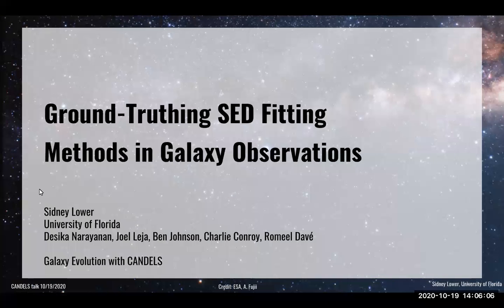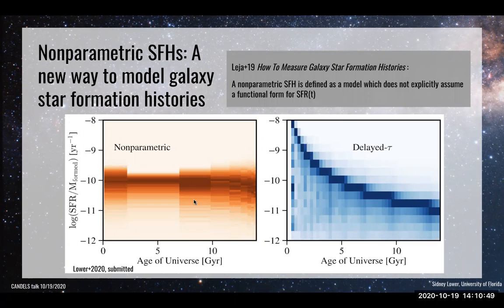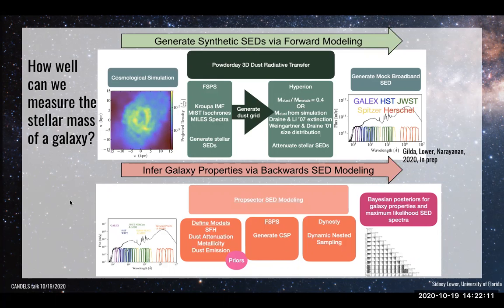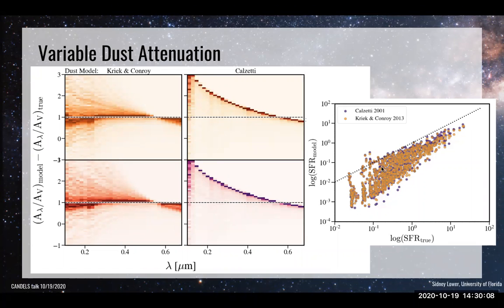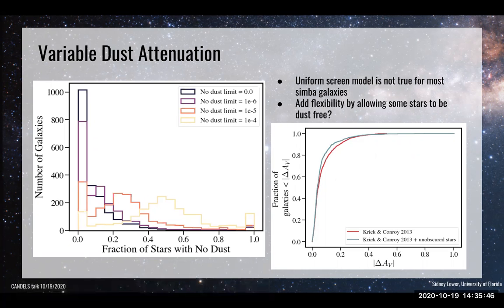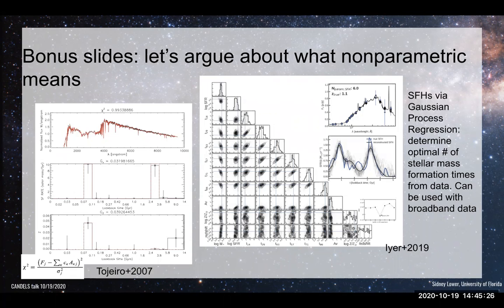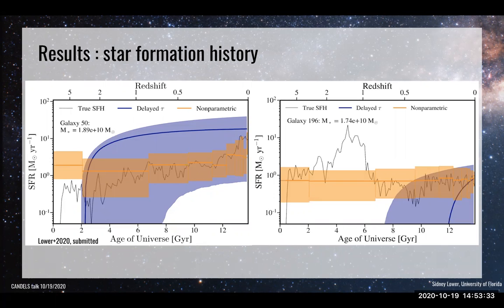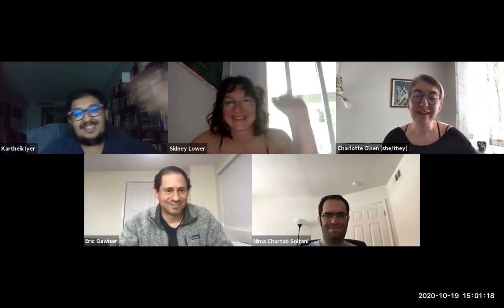Sidney Lower - Ground-truthing Galaxy SED Fitting Techniques with Cosmological Simulations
Ground-truthing Galaxy SED Fitting Techniques with Cosmological Simulations, by Sidney Lower on 19 Oct 2020, as part of the CANDELS SED fitting WG telecon.